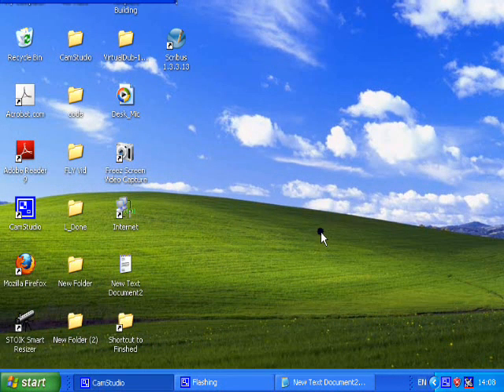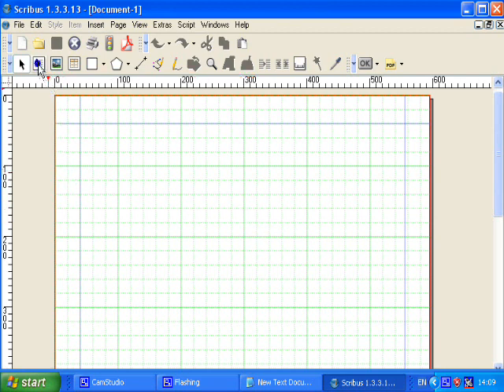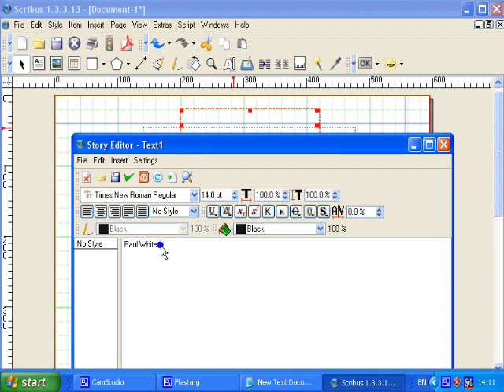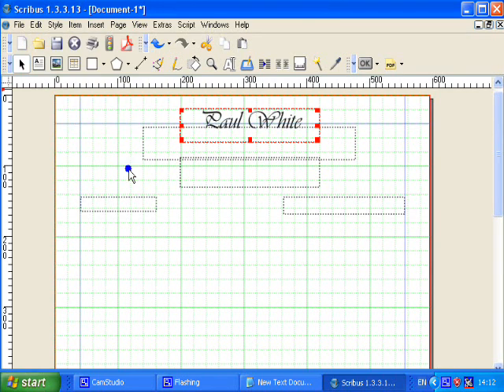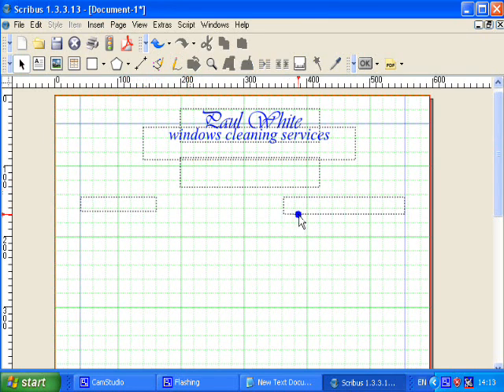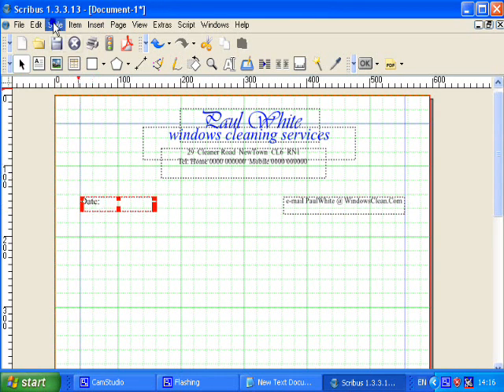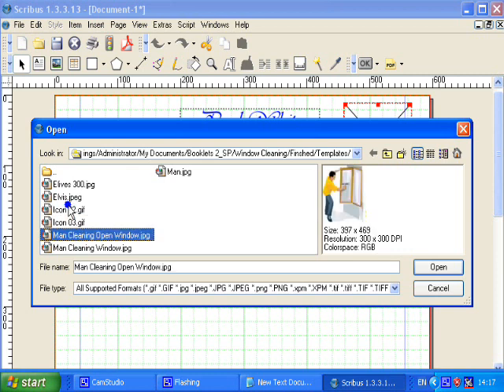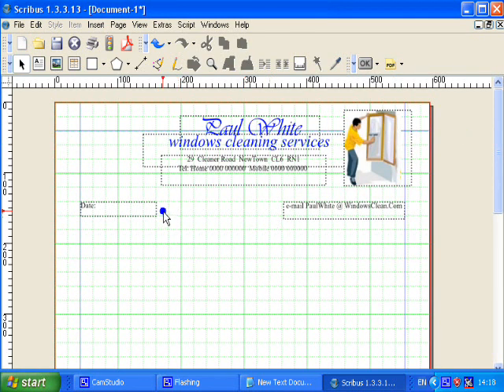Scribus tutorial Designing a letterhead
Designing a letterhead using scribus  DPI software